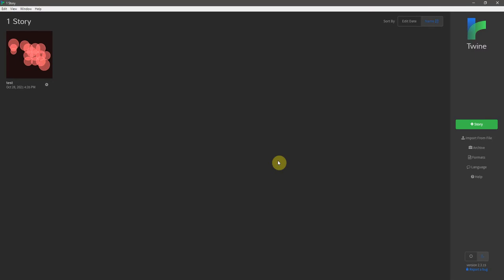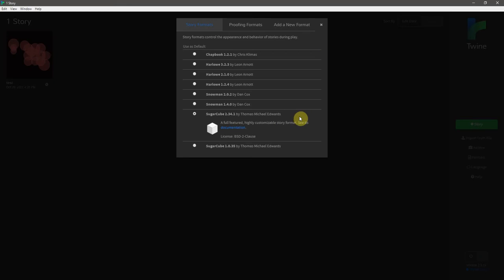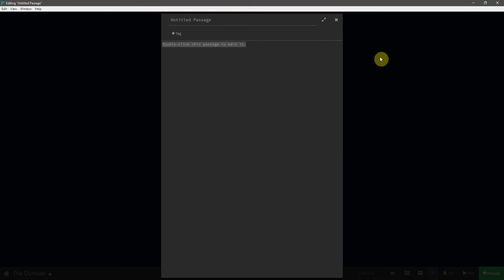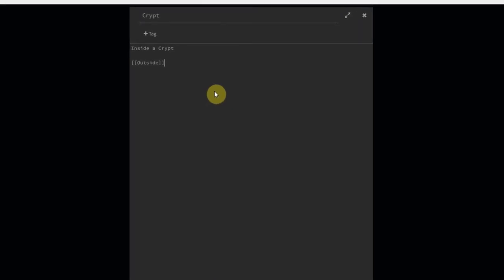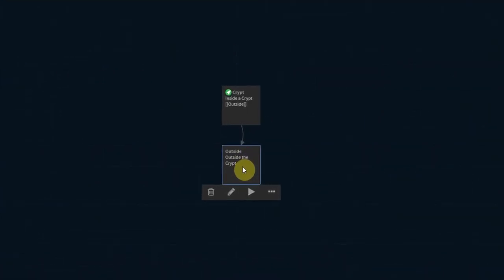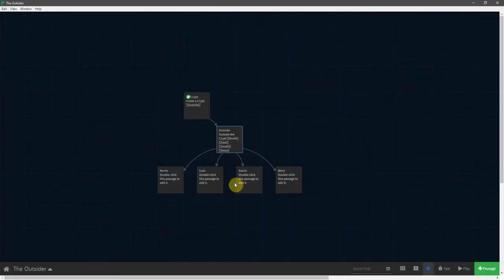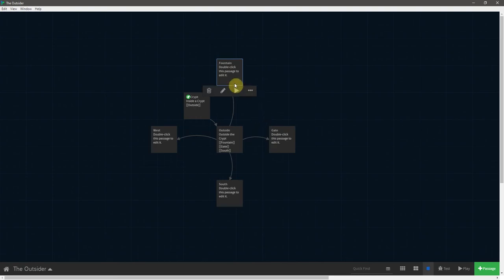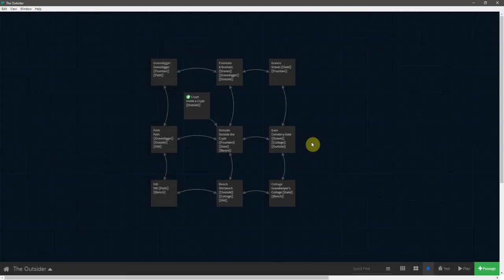Twine(2.3) SugarCube(2.34) Tutorial - Passages & Framework [1]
Part 1: Creating passages and laying out the basic framework of the game.